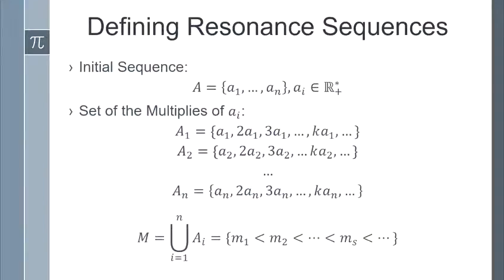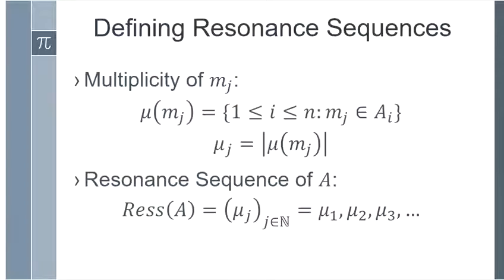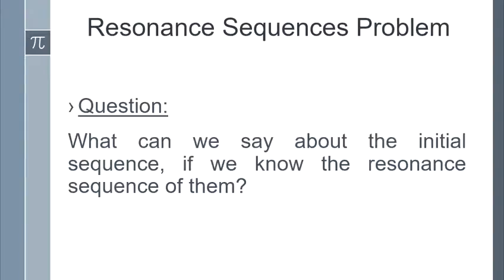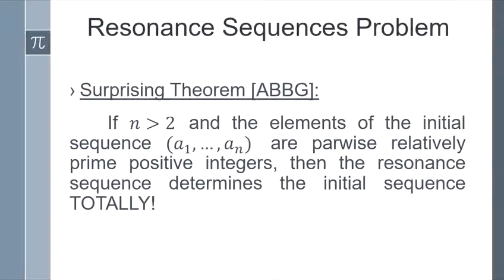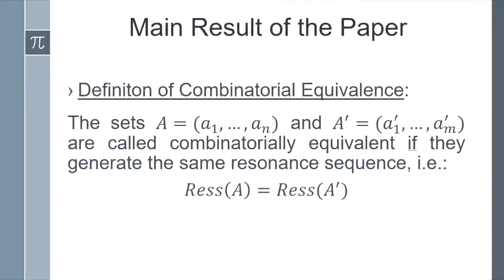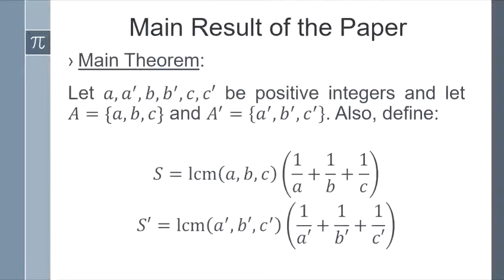Complete classification of 3-multisets up to combinatorial equivalence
Medeiros, Davi Lopes, and Birbrair, Lev*
*Departamento de Matemática,
Universidade Federal do Ceará (UFC), Campus do Pici,
Bloco 914, Cep. 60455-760. Fortaleza-Ce, BRASIL